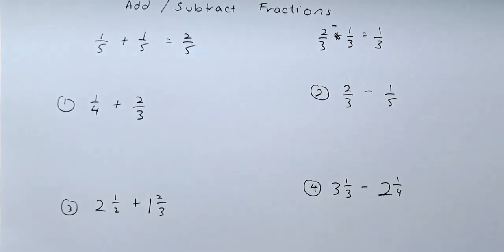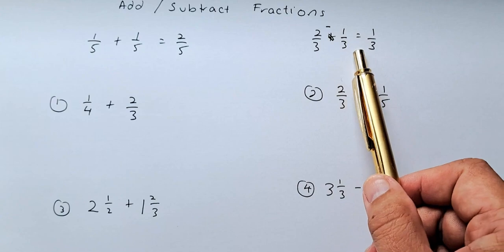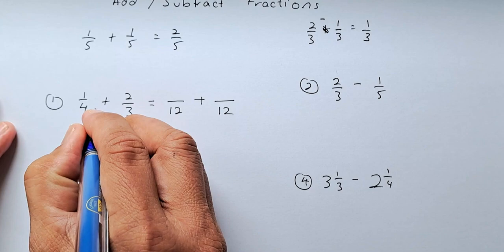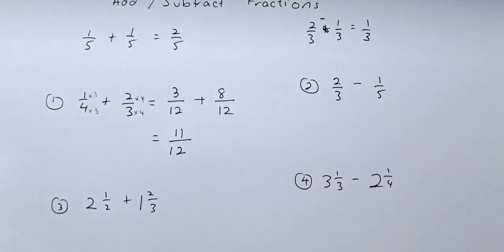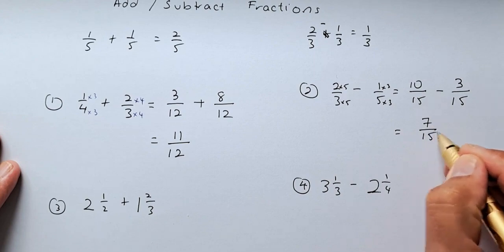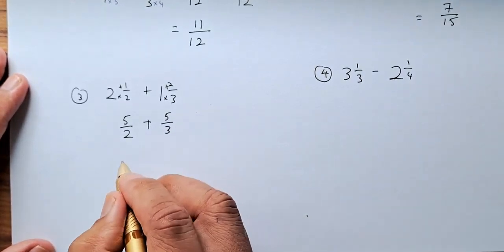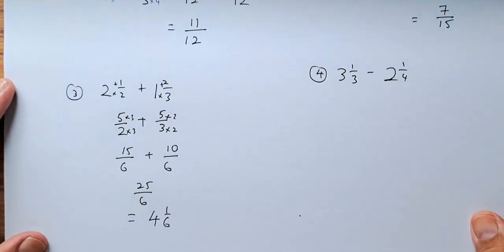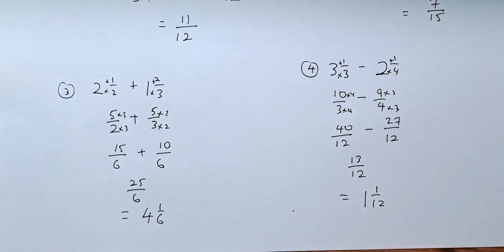Add/Subtract Fractions Revision for Year 9/10/11.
This is a short revision on how to add and subtract fractions. We will look at 4 examples, two on normal fractions and the other 2 on mixed number fractions. When you add or subtract fractions, the denominator has to be the same number.